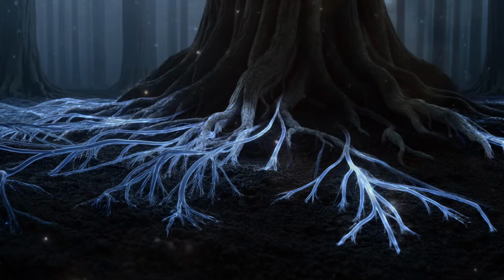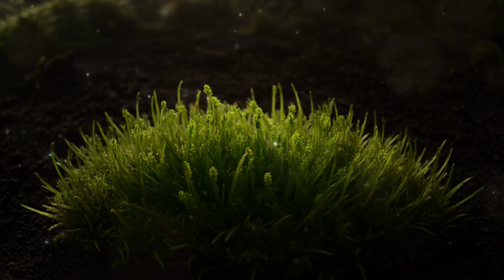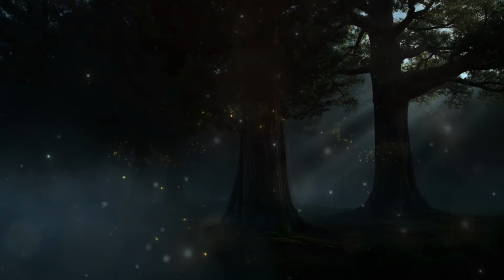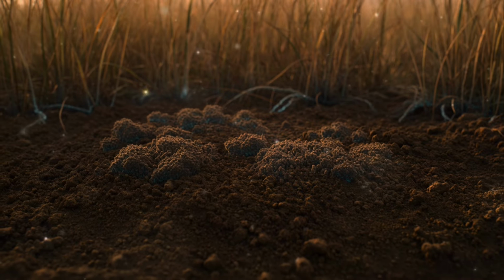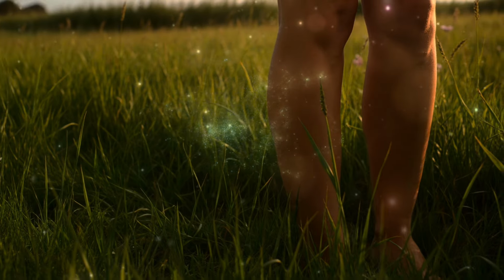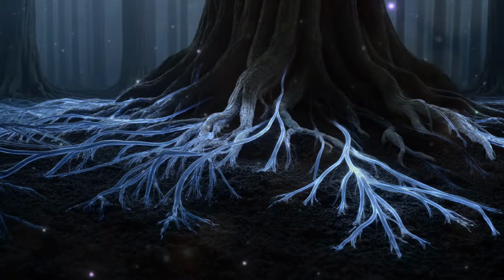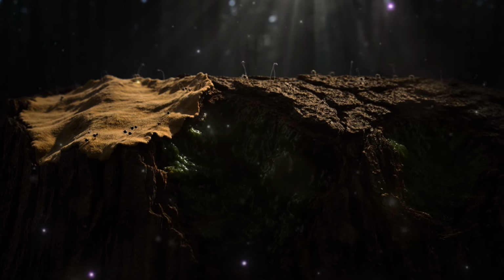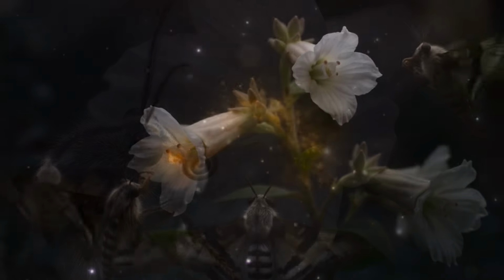HOW NATURE HEALS — A CALMING STORY WITH A SOOTHING VOICE FOR DEEP SLEEP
In every breath you take, in every drop of rain, and deep within your own body, there exists an invisible universe — ancient, alive, and gently working to keep you safe, calm, and connected.

This sleep story will carry you through forests filled with healing air, across soft moss and quiet streams, and into the hidden networks beneath the earth — where life flows in ways both mysterious and deeply comforting.

As your body relaxes, you may begin to feel something subtle…
a sense that you are not separate from nature at all.

You are part of it. You always have been.

Let the soft rhythm of the natural world guide you into deep, peaceful sleep tonight.

This sleep story is designed to help you relax, slow down your thoughts, and gently drift into rest.
Through a calm narrative and a soothing voice, this bedtime story creates a peaceful atmosphere that helps your body unwind naturally.

I created this sleep stories for adults and they are perfect if you struggle with overthinking, stress, or need insomnia help.
Each relaxing story and calming story is crafted to guide you toward deep sleep, using soft pacing and immersive storytelling.

Let this sleep meditation help you fall asleep fast and wake up feeling restored.

🎧 For best results: listen in a quiet environment, lower the volume, and allow yourself to fully relax.

sleep stories
bedtime stories
relaxing sleep story
fall asleep fast
calming narration
soothing bedtime story
sleep sounds
story for sleep
sleep relaxation
gentle storytelling
goodnight story
peaceful sleep
sleep meditation story
sleepy nature facts
bedtime relaxation
narration for sleep
sleep for adults
fall asleep storytelling
calming voice
night relaxation
whisper sleep story
slow storytelling
soft spoken story
sleep ambience
relaxing bedtime
nature sleep stories
relaxing nature story
bedtime nature story
sleepy nature facts
fall asleep to nature
calming nature narration
peaceful nature sounds
forest sleep story
ocean sleep story
rainforest bedtime story
mountain sleep relaxation
island bedtime story
night nature ambience
gentle nature storytelling
sleep with nature
nature meditation story
whispered nature story
soothing nature bedtime
relaxing earth story
travel nature sleep
calming landscapes
deep sleep nature
wildlife sleep story
bedtime exploration
natural relaxation sleep
audio sleep stories
sleep story audio
bedtime audio story
fall asleep audio
relaxing audio story
calming voice sleep
gentle audio narration
soothing bedtime audio
soft spoken sleep story
sleep meditation audio
audio for sleep
deep sleep audio story
narration for sleep
adult bedtime audio
night relaxation audio
sleepy audio tales
audio storytelling for sleep
whisper audio sleep
sleep relaxation voice
peaceful bedtime audio
audio story to fall asleep
sleep sounds and voice
calming audio bedtime
relaxing narration sleep
audio goodnight story